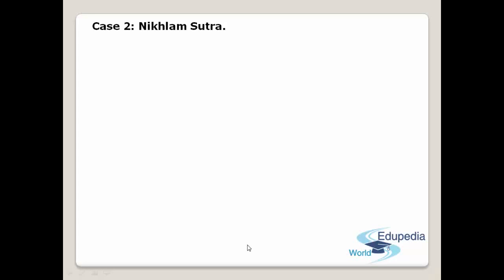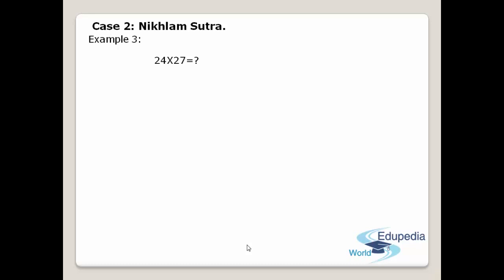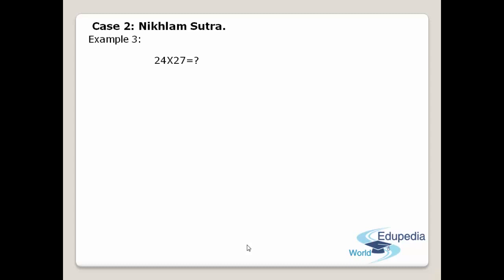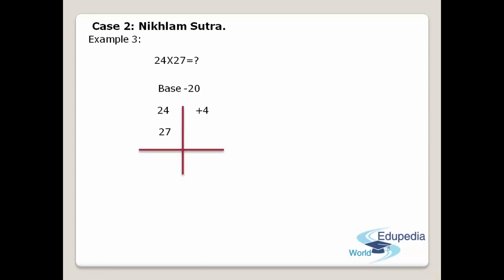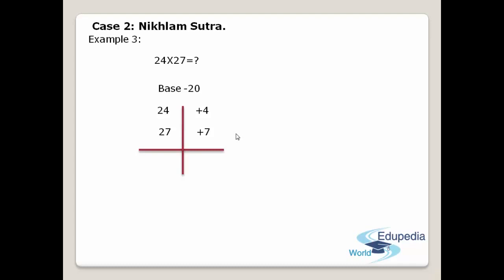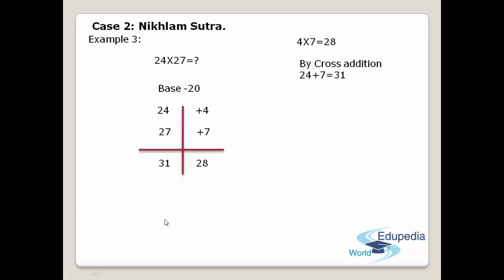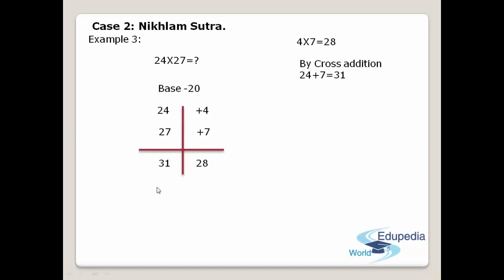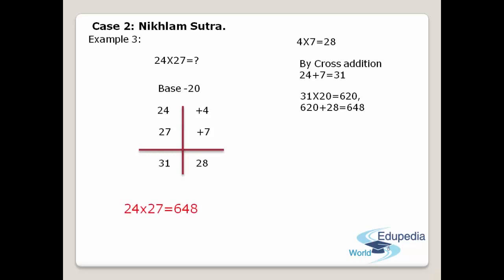Vedic Mathematics | Multiplication using Nikhlam Sutra | Part 9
- Learn to Multiply numbers using Nikhlam Sutra in Vedic Mathematics - Part 9

Case 2: Nikhlam Sutra
- Example 3: